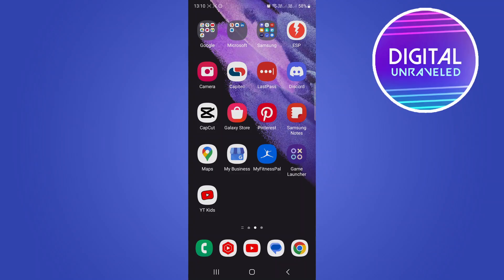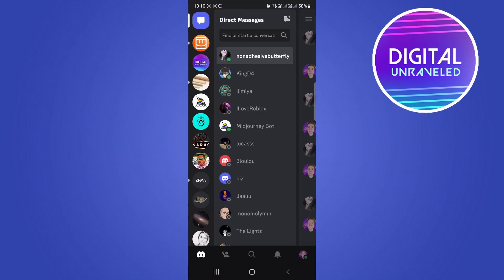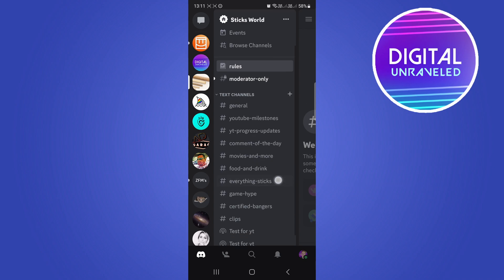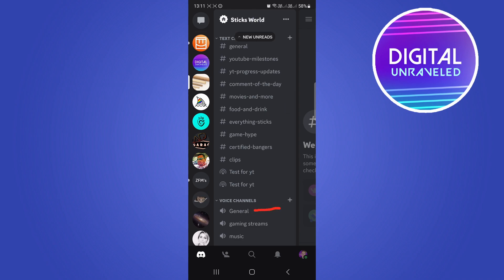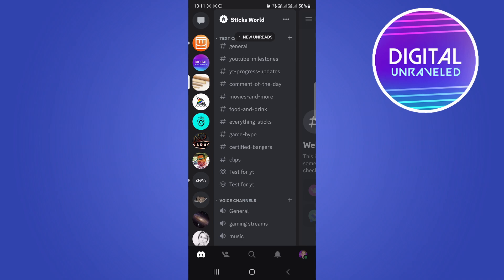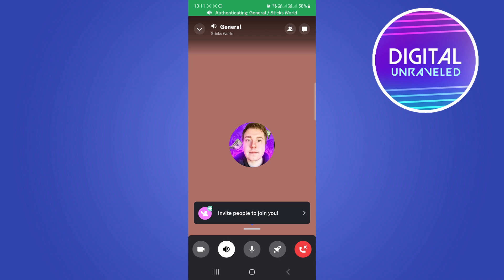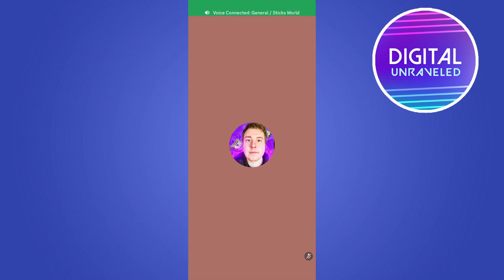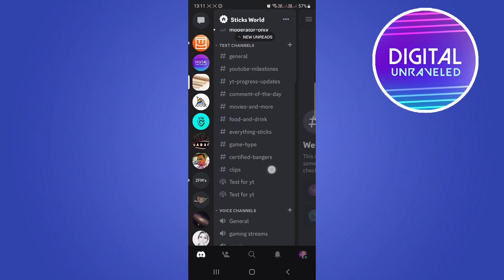How To Join VC In Discord (Simple)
Learn How To Join VC In Discord